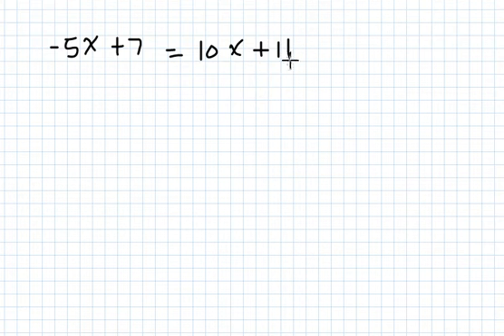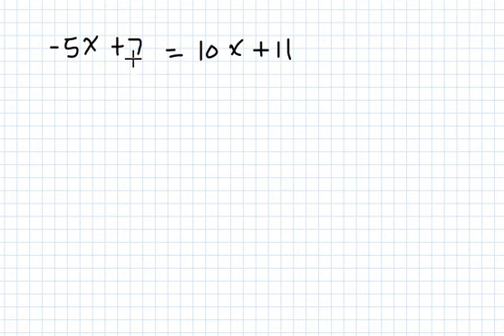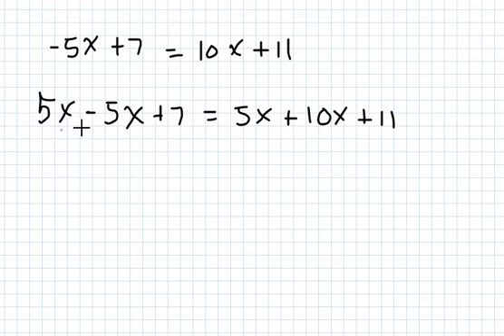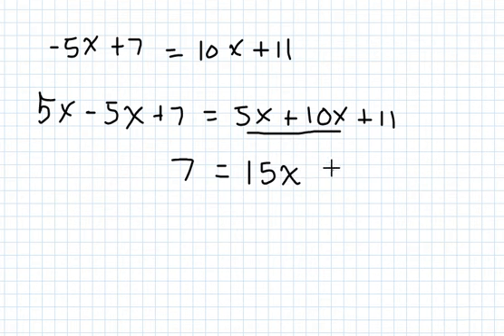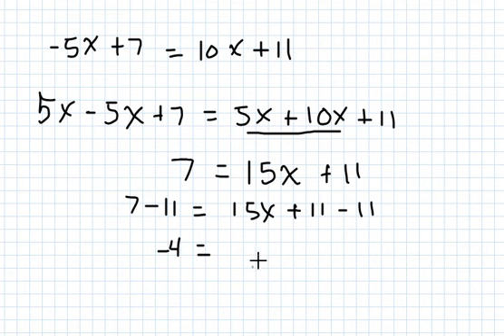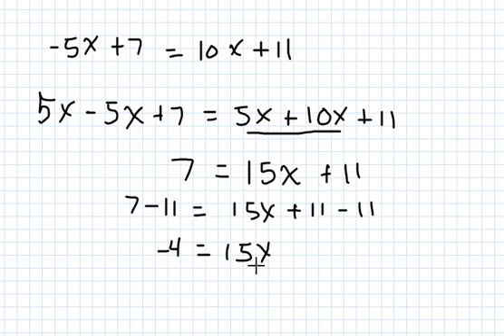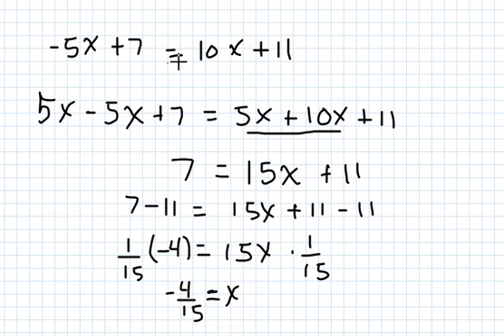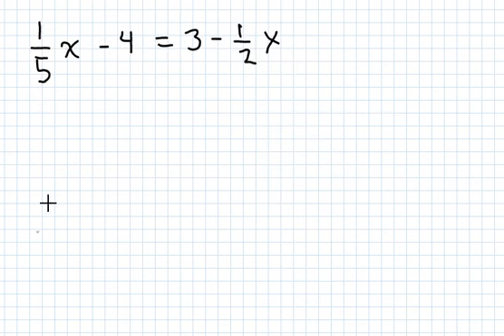Screencast by mathphix from Screenr.com